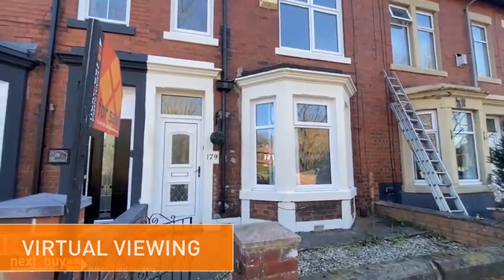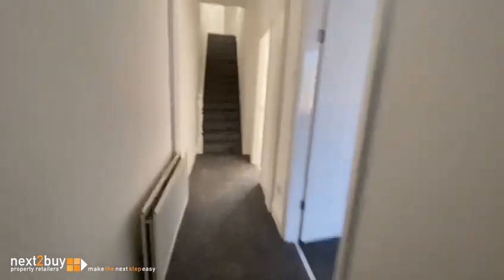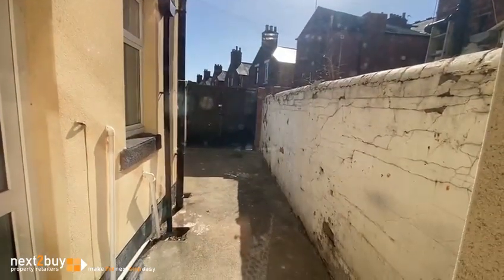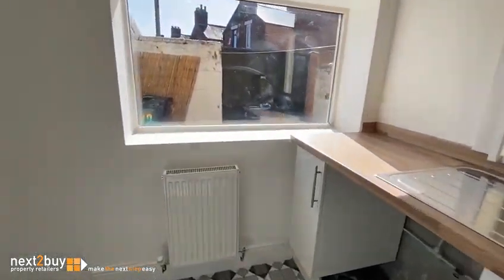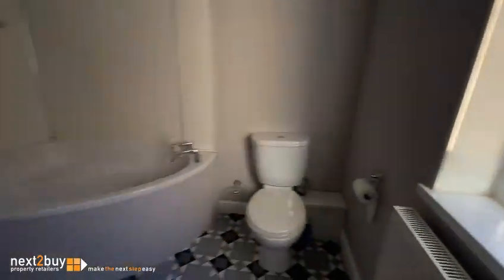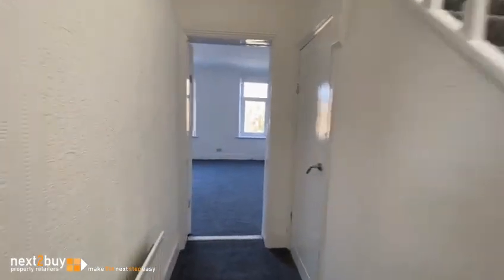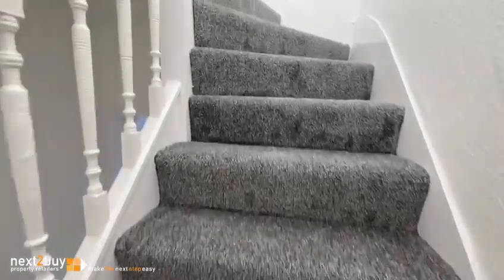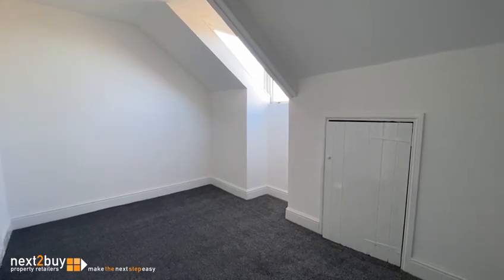VIRTUAL VIEWING • NORTH ROAD, WALLSEND